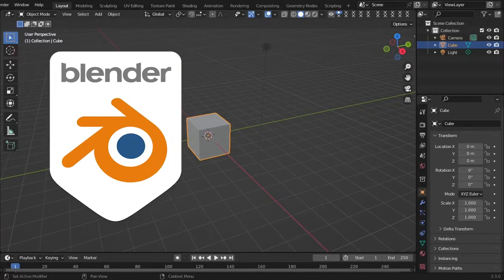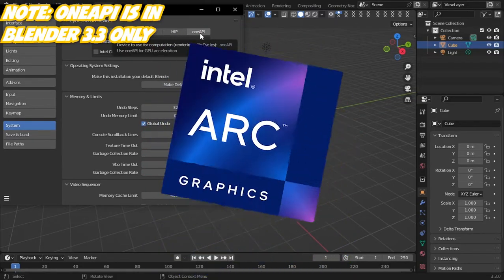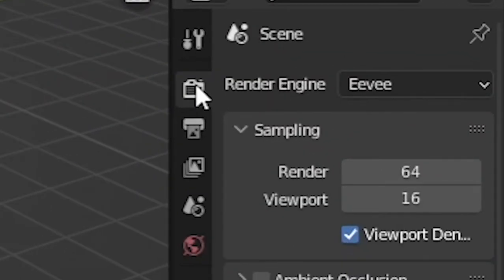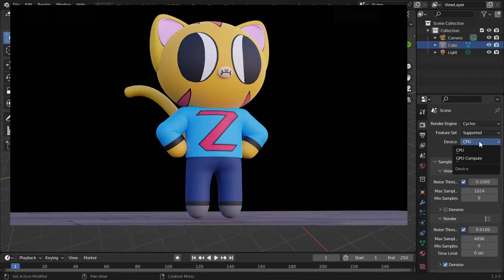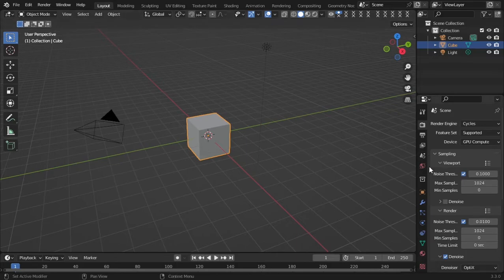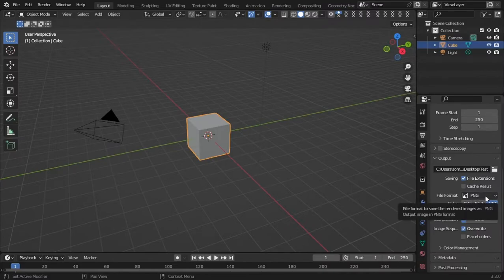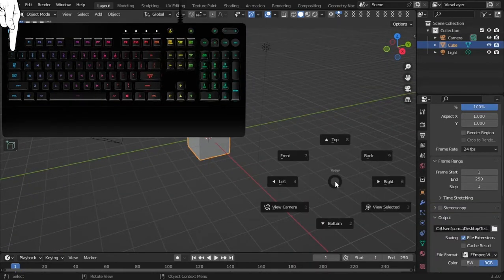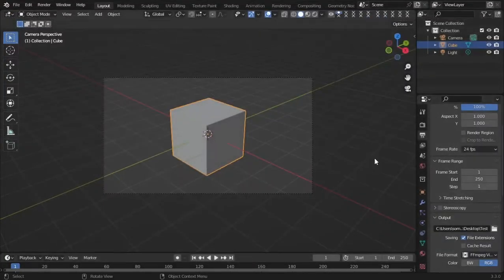How to render in Blender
This is a video made to help some friends out from uni